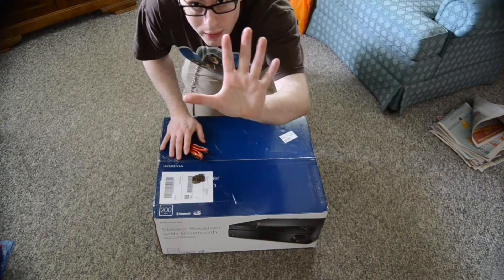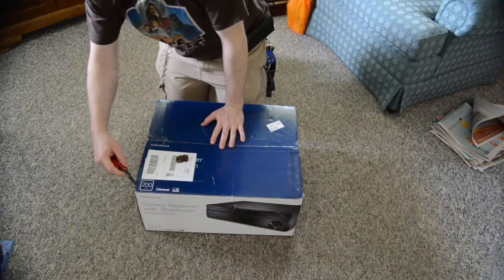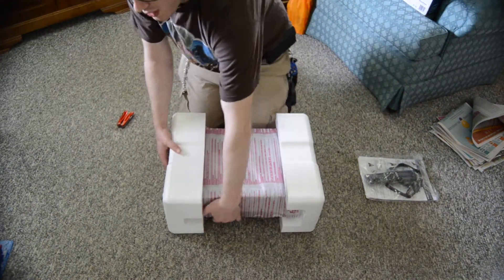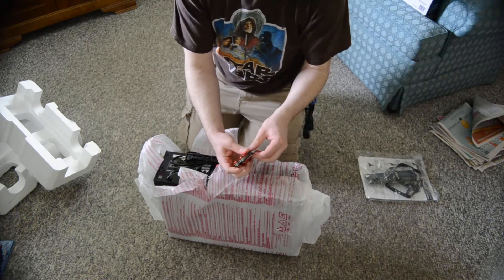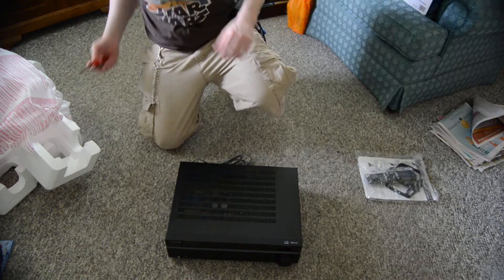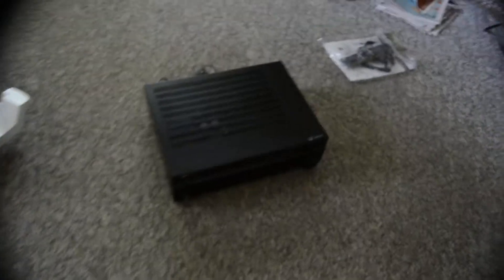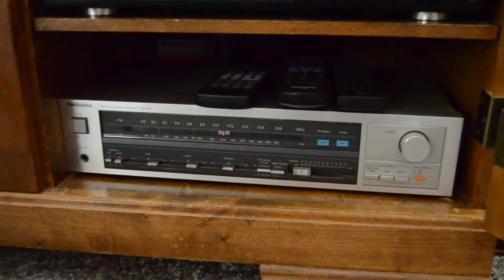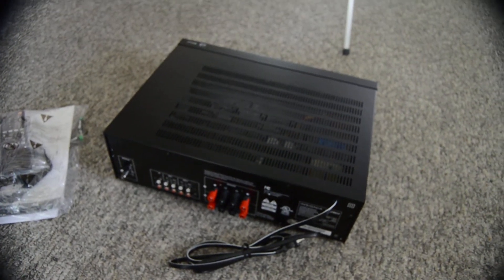Insignia NS-STR514 200W Stereo Receiver - Unboxing 5-16-17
Unboxing a receiver I bought off of Amazon today.. Sorry for the bad audio...